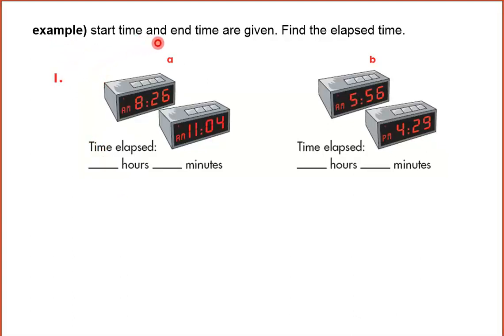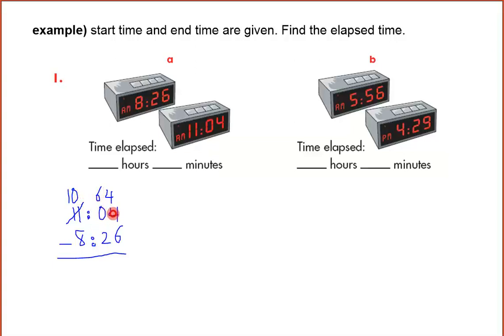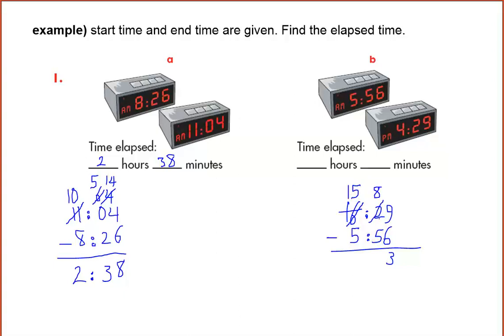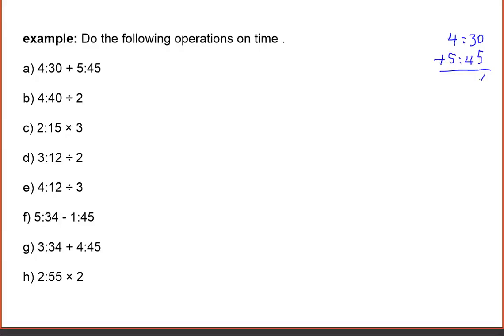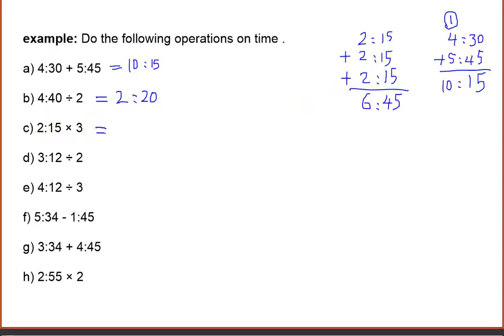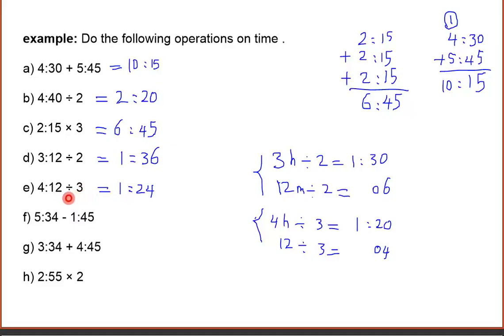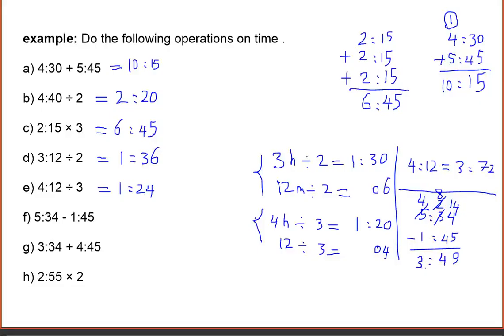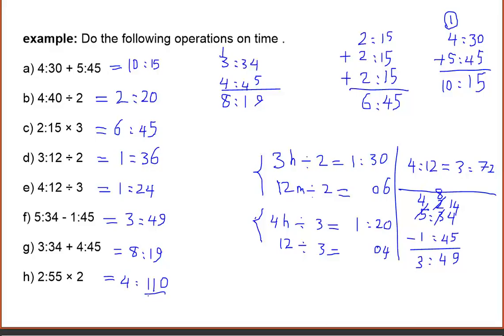elementary Math tutor- operations with Time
all the four operations with time, useful for elementary students